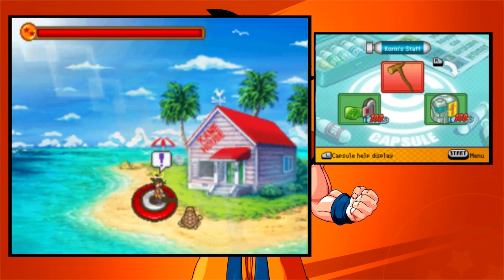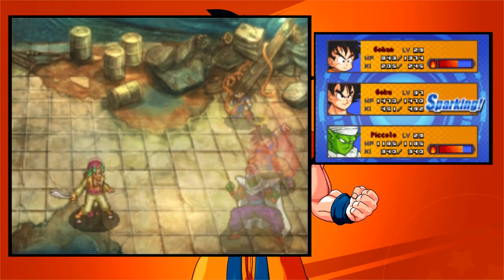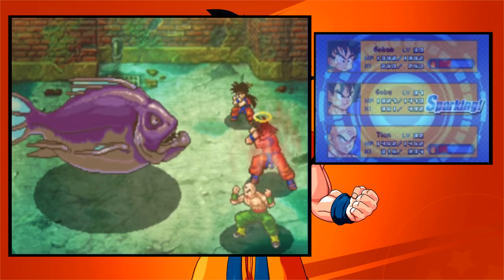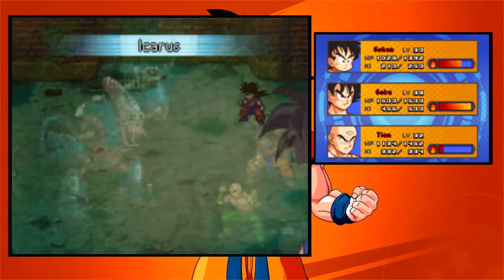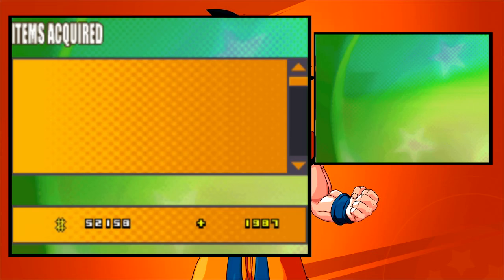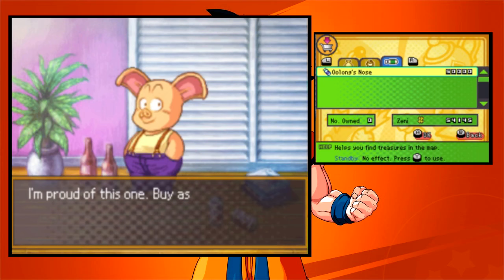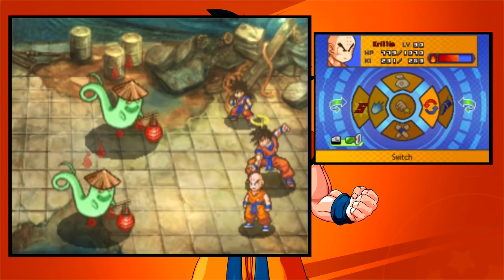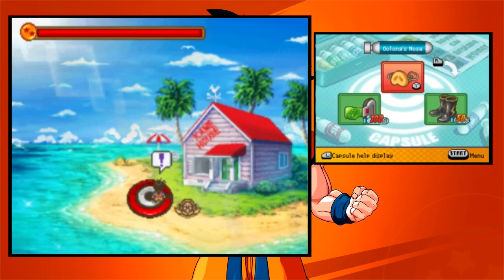Let's Play Dragon Ball Z: Attack of the Saiyans #25 - Spelunking the Pirate Cave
Now that we are at a competent level, let's go to the Pirate Cave to get ourselves a Dragon Ball there.  Game made by Monolith Soft and published by Namco Bandai.